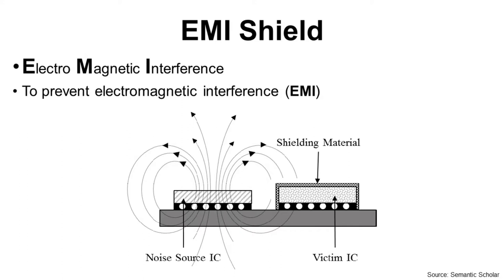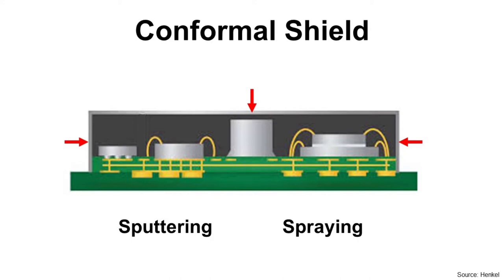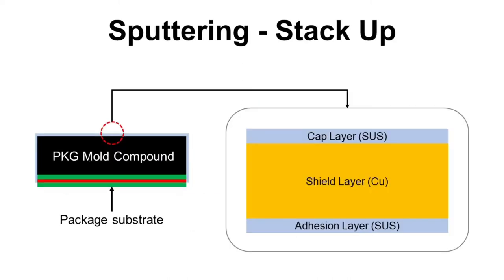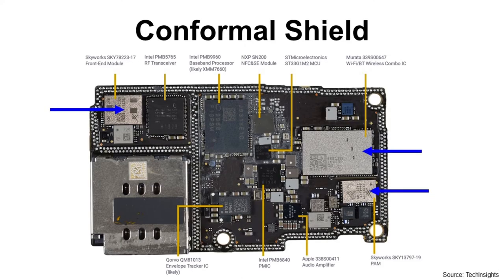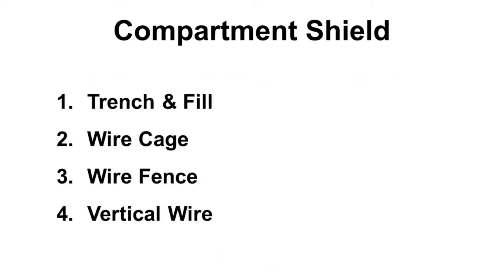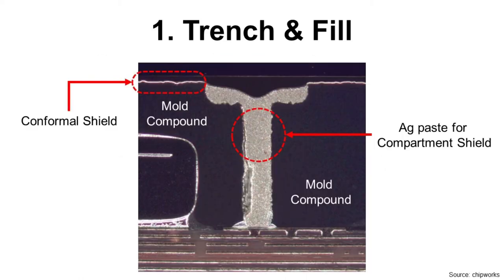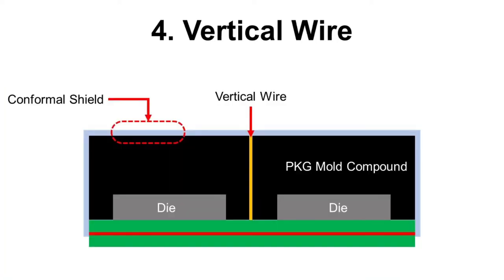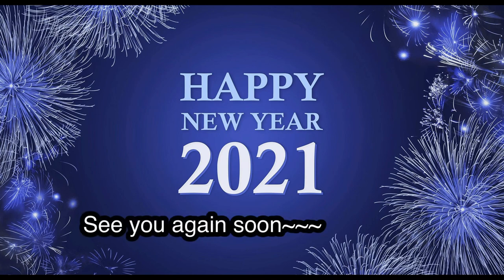[Eng Sub] EMI Shield - Conformal Shield, Compartment Shield, Apple iPhone, Apple Watch, SiP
Semiconductor packaging technology for RF devices